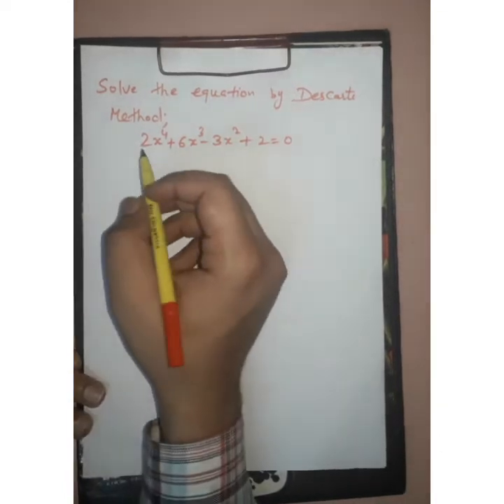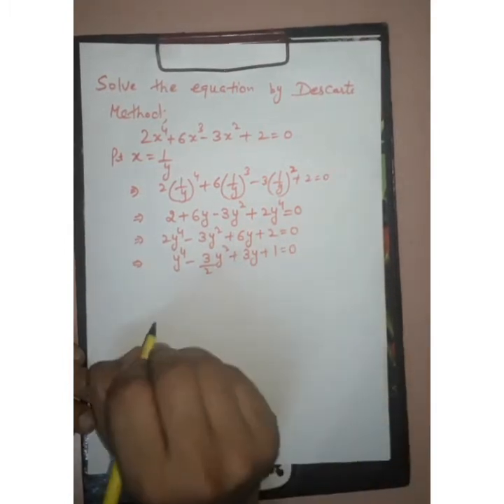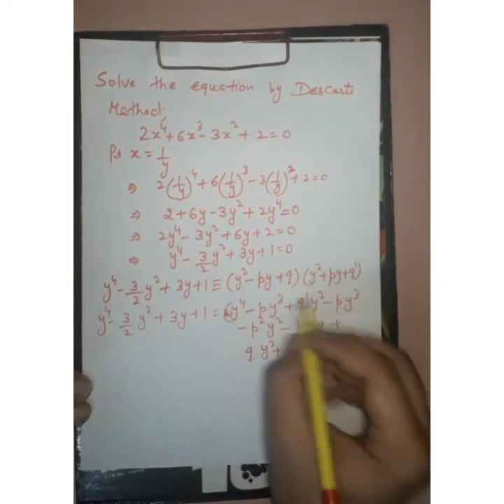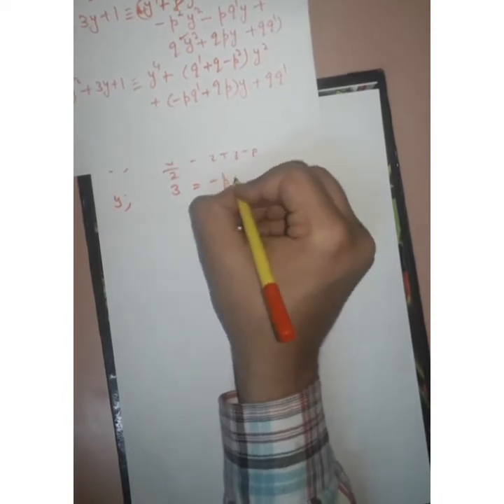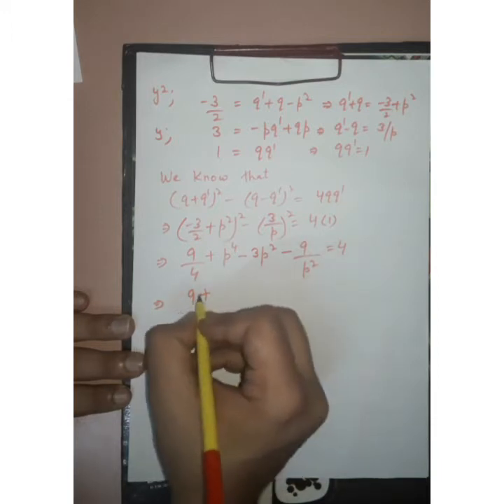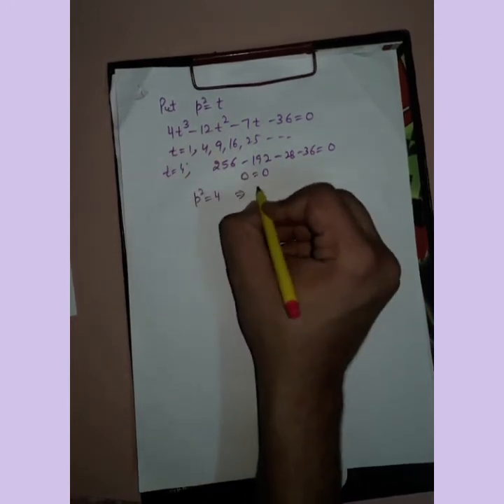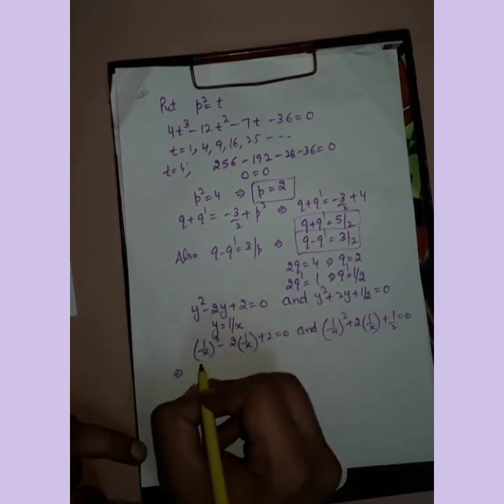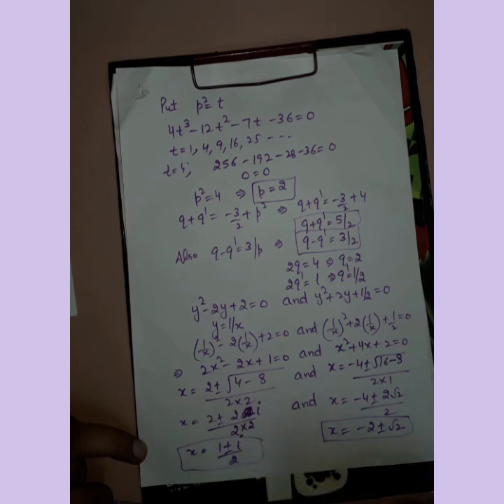Descarte's Method Example No. 2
Descarte's Method Example No. 3 for Punjabi University Patiala B.A./B.Sc.-I Students